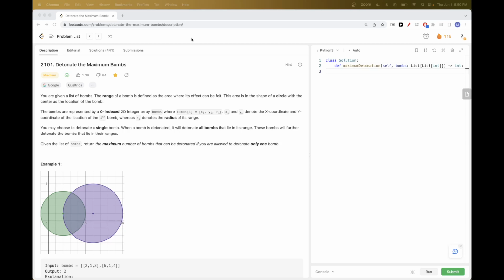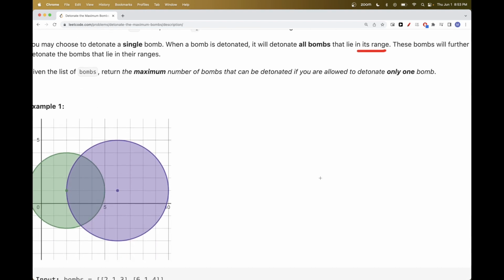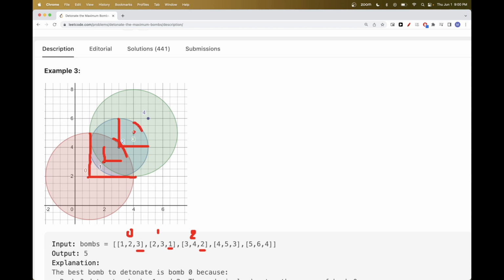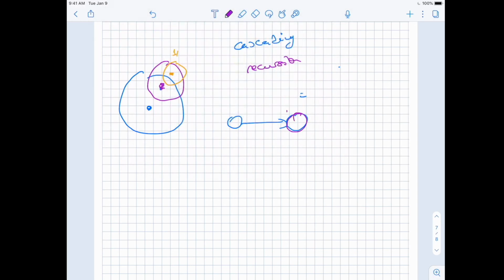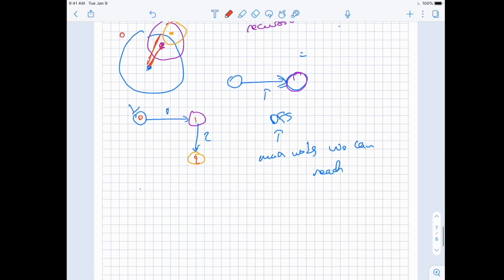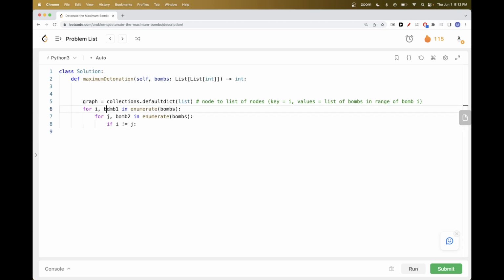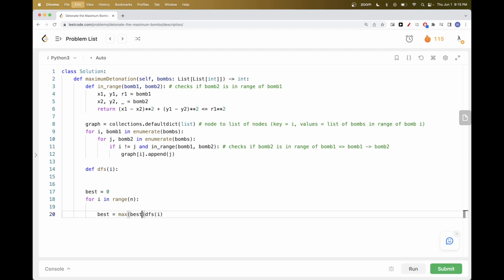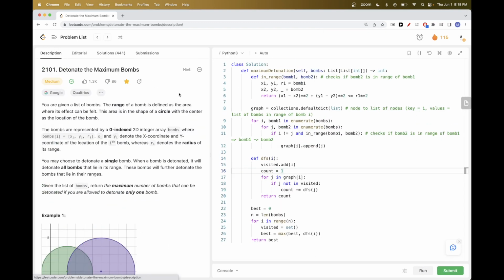Detonate the Maximum Bombs - Leetcode 2101 - Python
Difficulty: Medium